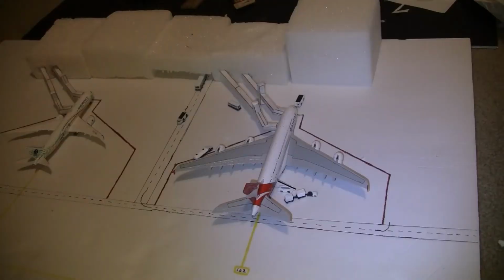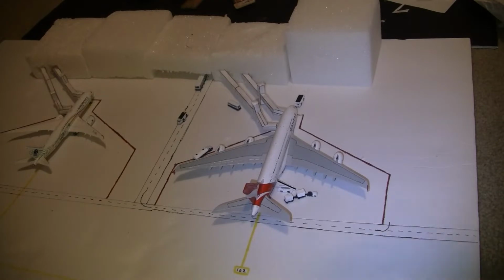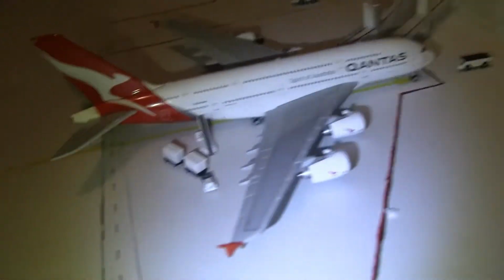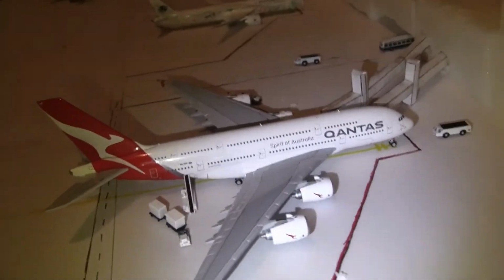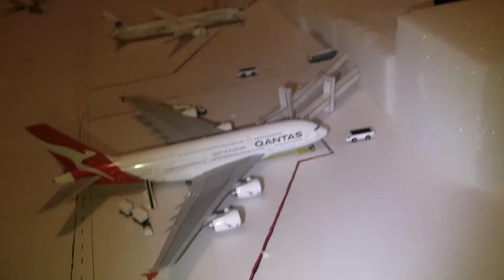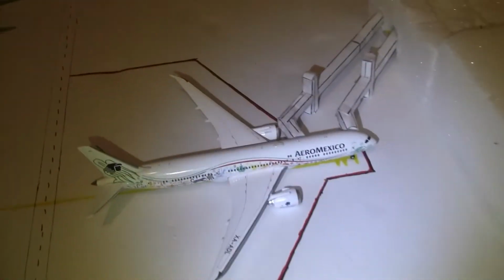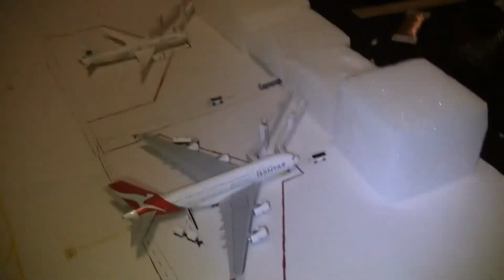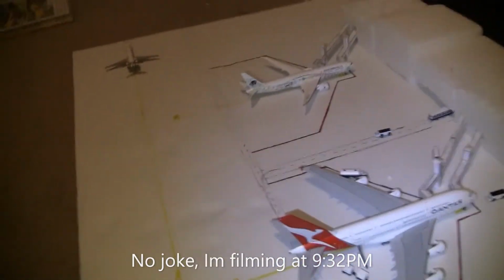LAX Model Airport Update #1 1:400 Scale | Los Angeles Intl Airport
First model airport update for LAX/KLAX. So far have made some gates and terminals along with the taxi ways and more. I have 2 models right now but will get more soon!
P.S Hey AS Aviation Or RedRiverAviation if you are watching this video give me some tips for my model airport, because you guys have one to.

Tools I use to make my airport: ✂
-Razor Cutter
-Pens
-Sharpie's or maker's
-Ruler
-Protractor
-Wire
-Tape

ALL FOOTAGE IS NOT TO BE USED UNLESS ASKED FOR PERMISSION OF USE.
All Of Aviation